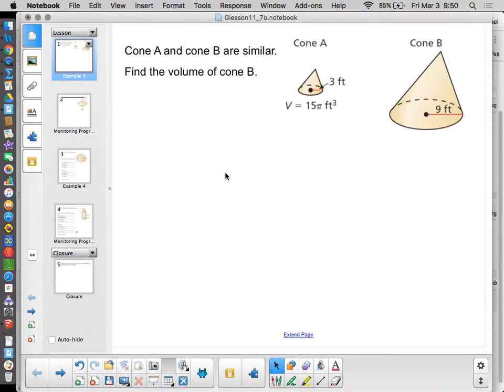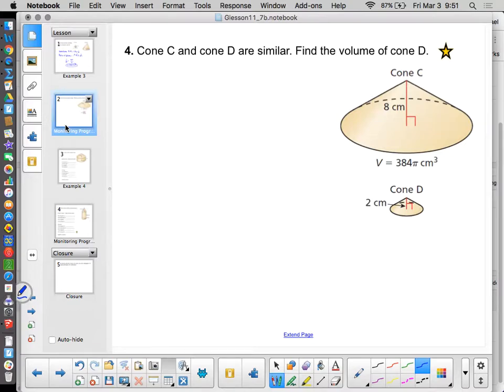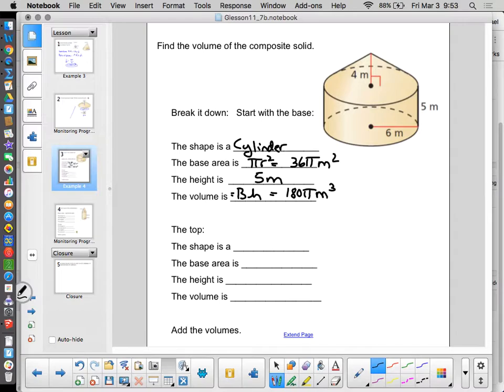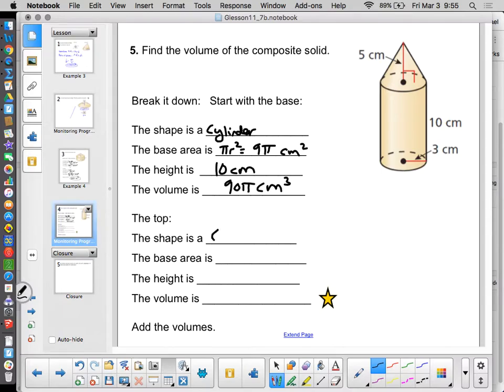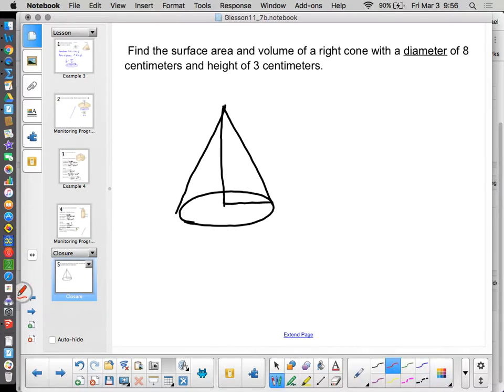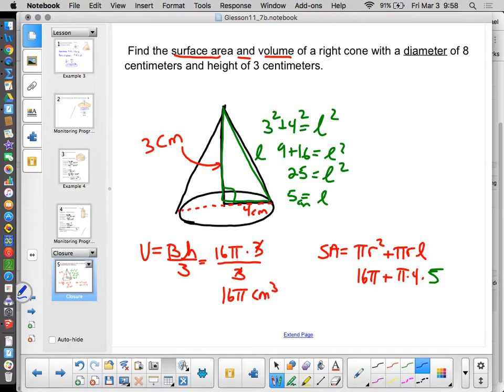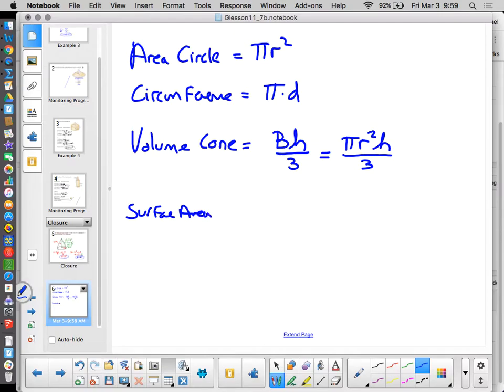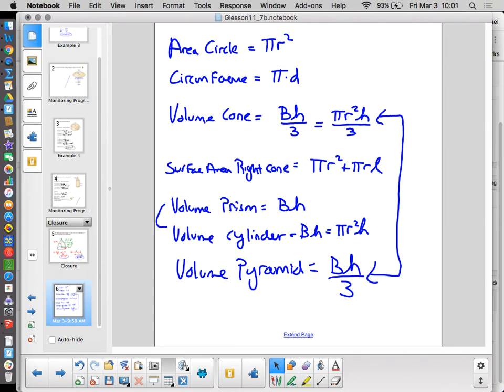Chapter 11 Lesson 7b More Cones